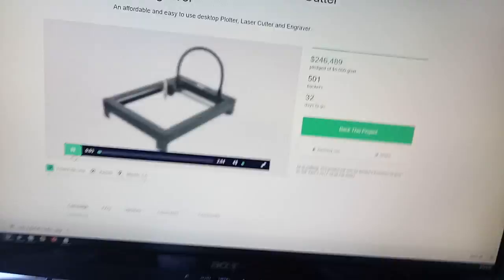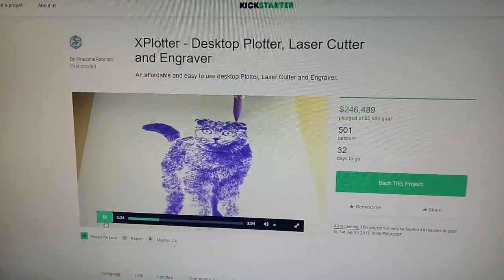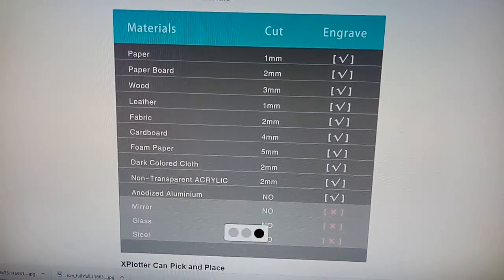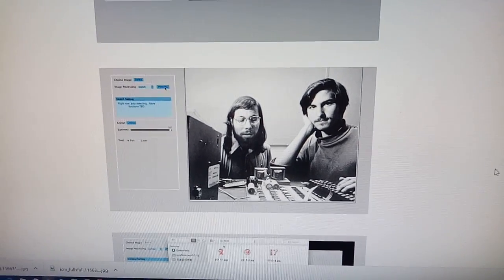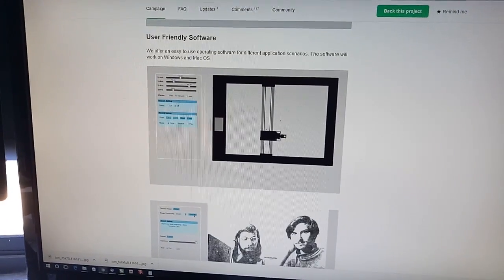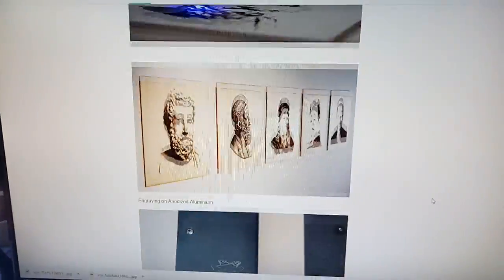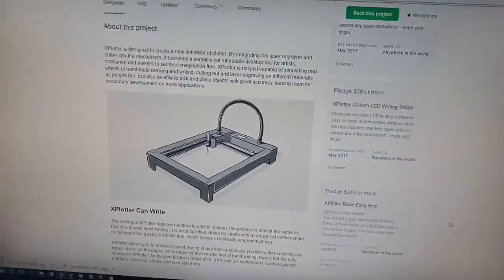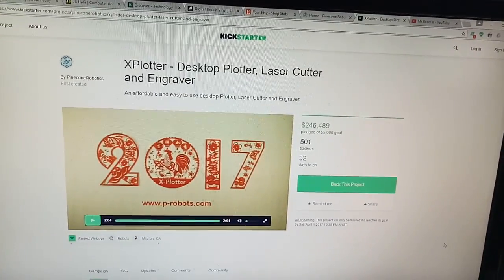XPlotter By PineconeRobotics = No No No!!!!!!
Worst Laser and Engraving system ever when it comes to safety.
I cover a lot in my video about why this is a no no unit.
It will require a decent enclosure and a good extraction system.
You will have to add at least another $500+ to make it safe.

I am sick and tired of these shit plotter/laser systems coming out. DIY is great and there are already plenty of systems that work great  in the low $2000-$5000.

Anything this cheap is just a toy and dangerous toys should not be messed with.

It is not worth your house burning down or someone getting hurt.